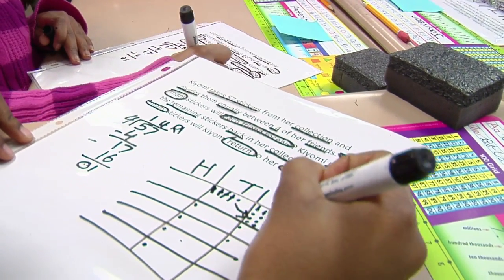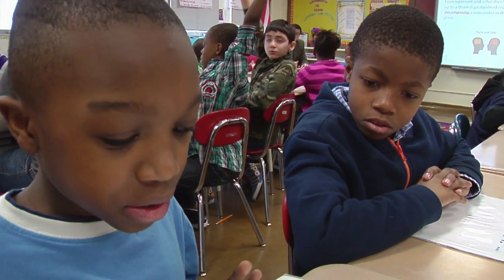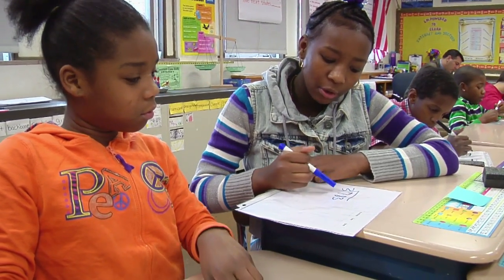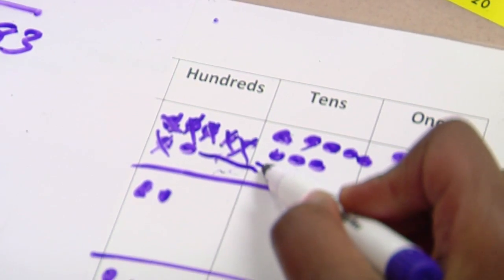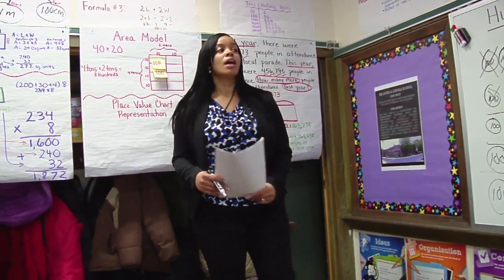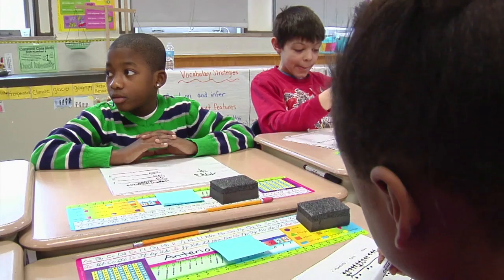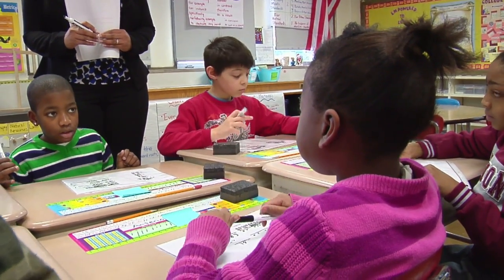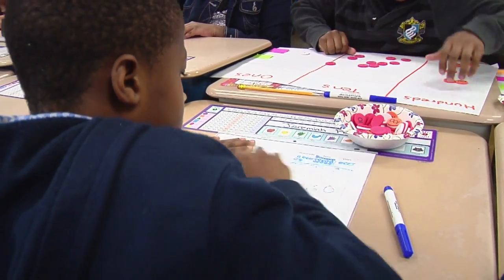Grade 4 Math: Represent and solve division problems with up to a three-digit dividend 4.NBT.6